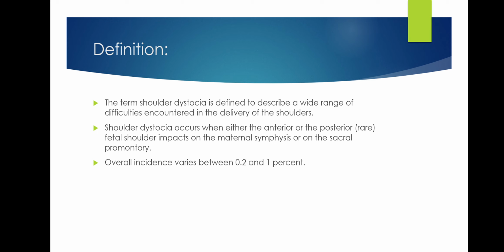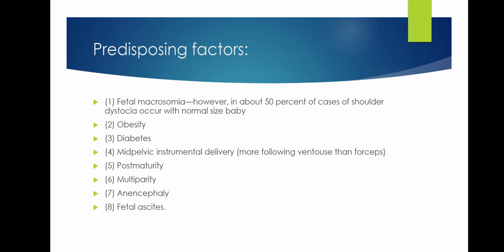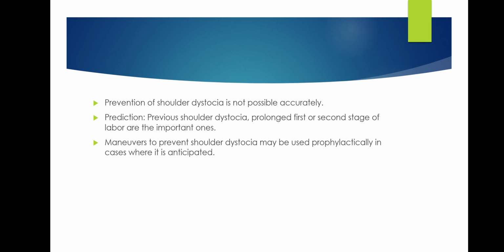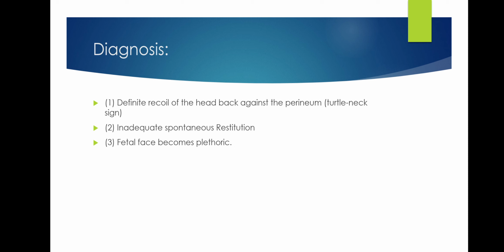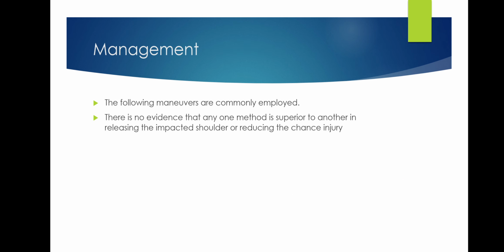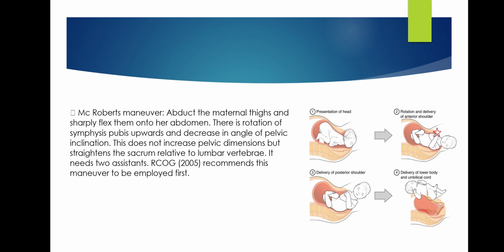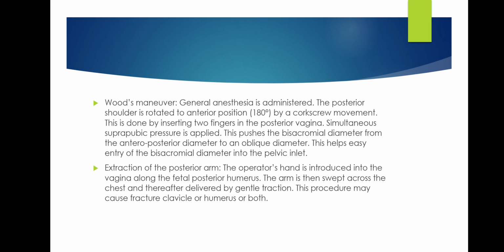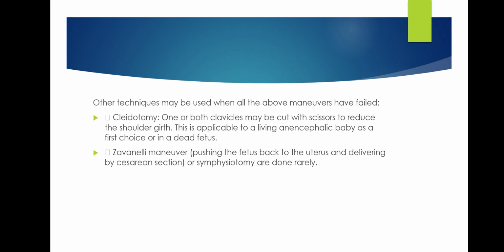Understanding Shoulder Dystocia - A Comprehensive Video Guide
Unlock the key insights into the complex condition of Shoulder Dystocia with our informative video. In this expertly crafted resource, we delve deep into the causes, symptoms, and potential complications associated with this obstetric emergency. Gain a comprehensive understanding of the risk factors and necessary interventions to manage Shoulder Dystocia effectively.

 From healthcare professionals seeking to expand their knowledge to concerned individuals or expectant parents, this video provides invaluable information to all. Enhance your expertise or get well-informed about this condition that affects childbirth, empowering you to make informed decisions and promote better maternal and fetal health outcomes.